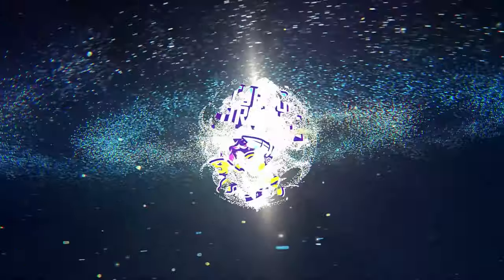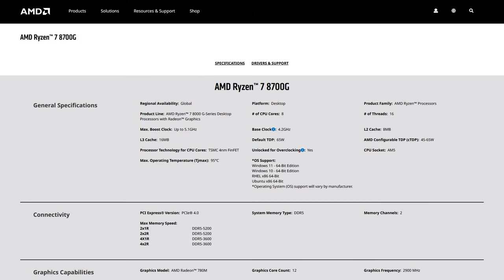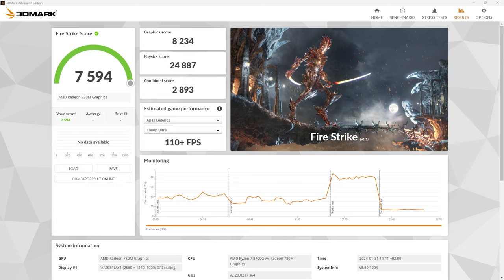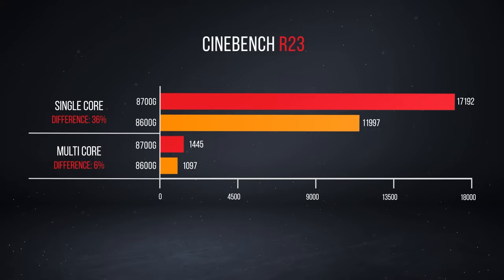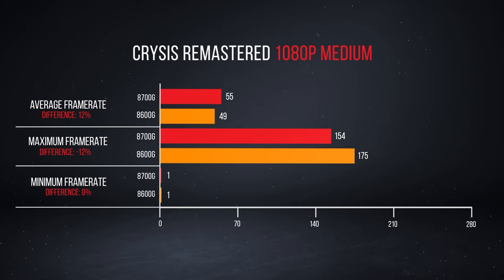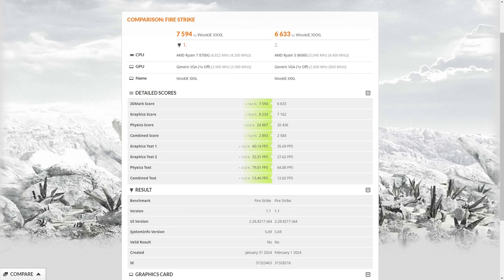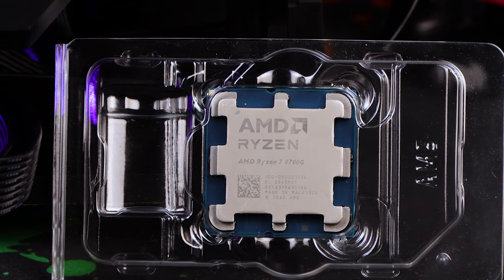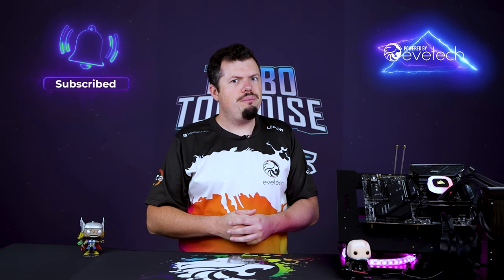The APU dreams have become a reality - AMD 8700G & 8600G Review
The Wooks hasn't been this excited since we told him that Star Wars: The Mandalorian was going to be made into a series. This all new AMD APU is everything we had hoped for and more! Gone are the days of hiding your onboard graphics in the basement like an unruly chihuahua! The 8700G and 8600G give real world gaming performance that actually works... Join the Wooks as he gives you all the highs from this AWESOME new AMD chip!

Test Bench Specs for 8000 Series Testing:
MB: MSI X670-E Tomahawk
RAM: Adata XPG 2x16GB 5200mhz CL38
CPU Cooler: Corsair H100 RGB
SSD: WD Blue 2TB SN570 NVMe
PSU: Deepcool PM850D

0:00 Intro
0:17 First Impressions
1:01 New Tech
2:20 Supporting Components
3:30 Usage and Spec
4:20 Test Bench Setup
5:39 Performance Results
8:05 Conclusions
10:12 Final Thoughts
10:52 Outro